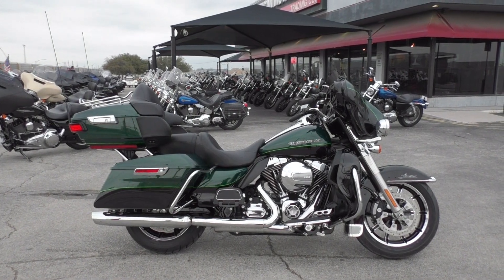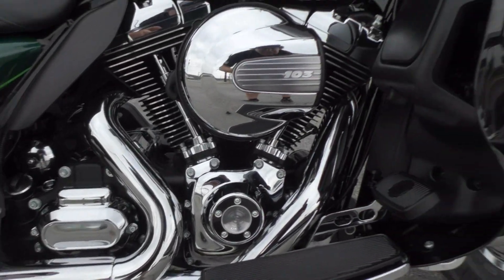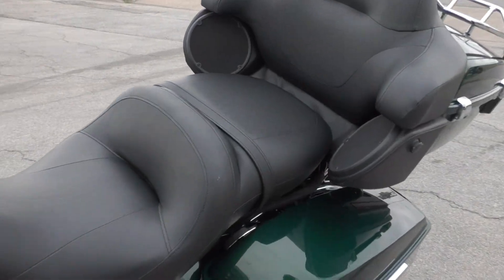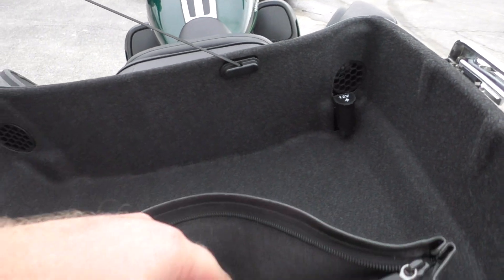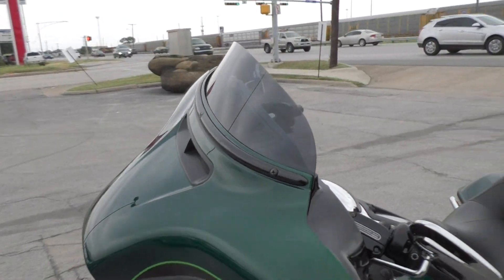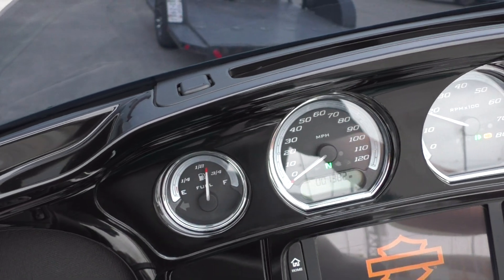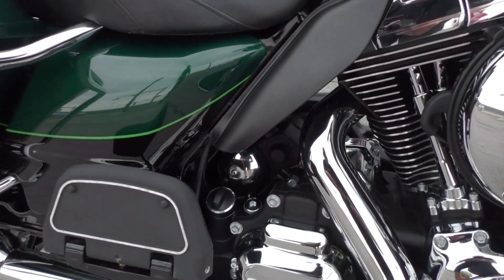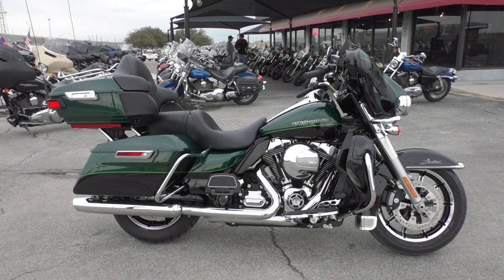606851 - 2015 Harley Davidson Ultra Limited FLHTK - Used motorcycles for sale